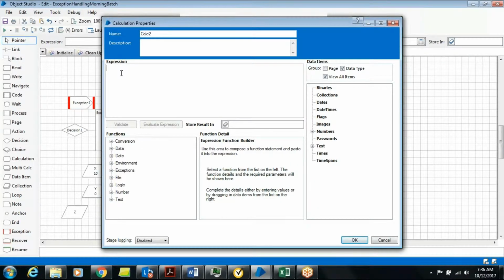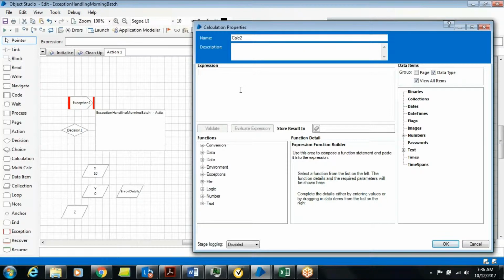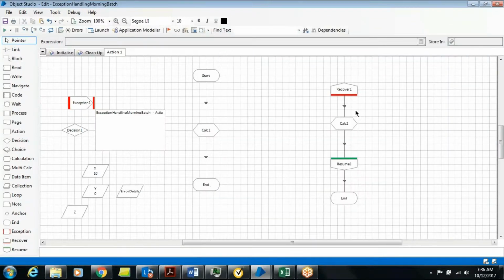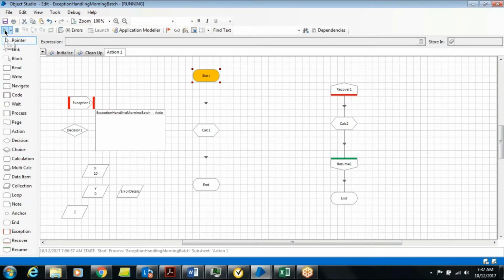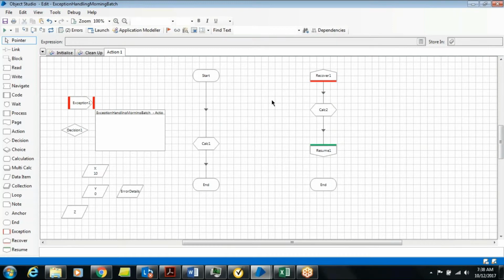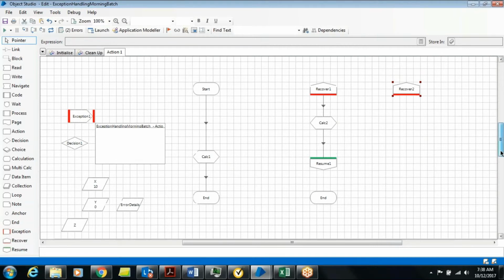Blue Prism | Exception Handling in Blue Prism | Exception Handling,Types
Want to do Blue Prism the right way in 2018? Then check out this insanely actionable Blue Prism.

In this video I'll explain Blue Prism and Exception Handling in Blue Prism